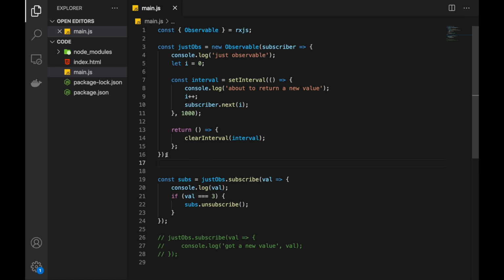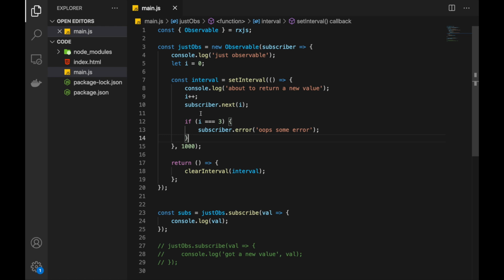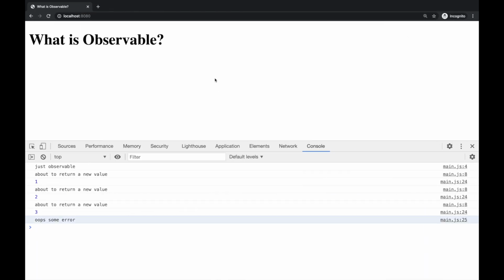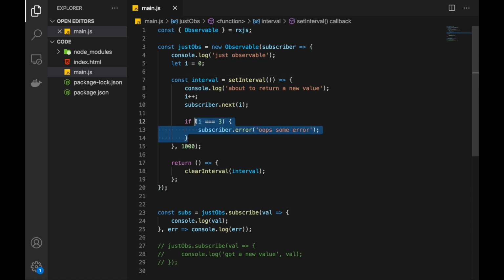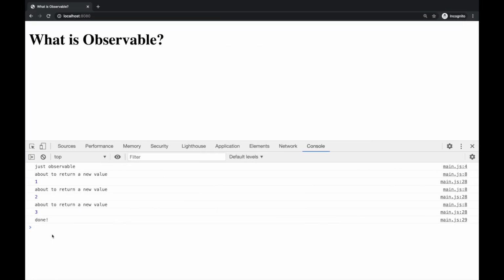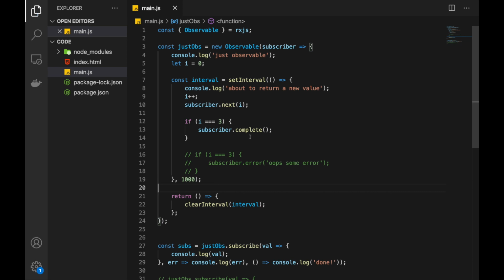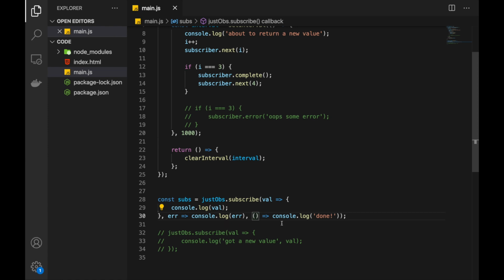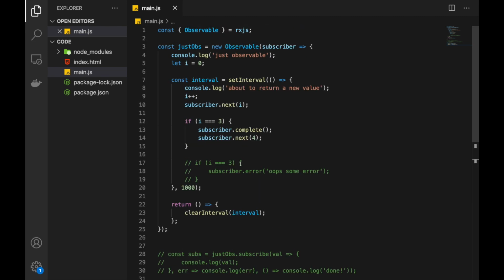What is Observer? | RxJS Tutorials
In this video we expand our knowledge of RxJS and cover even more basics: how to handle errors, completion, emphasize again the importance of cleanup function, etc.